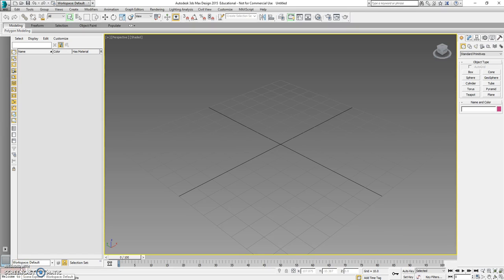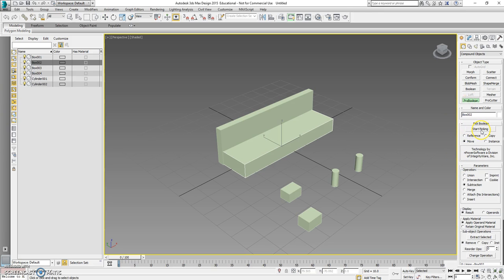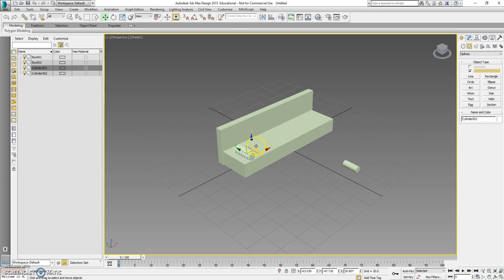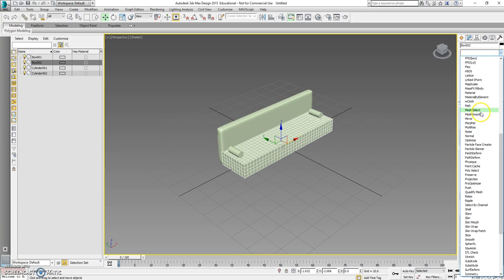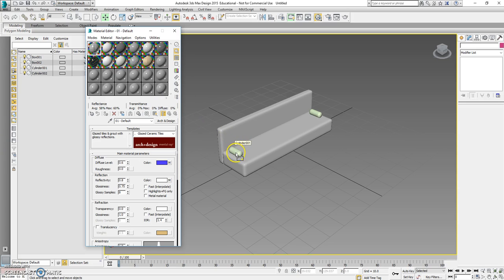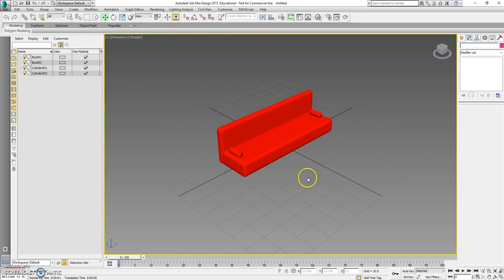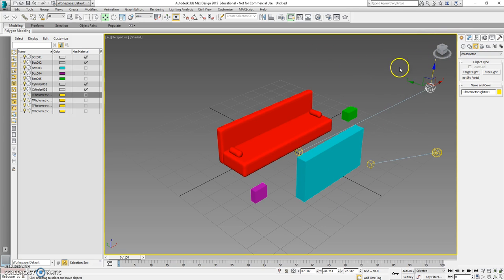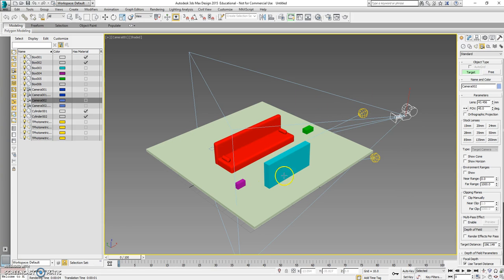3DS Max - Couch, lighting, camera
Lesson on simple couch, materials, lighting and Camera